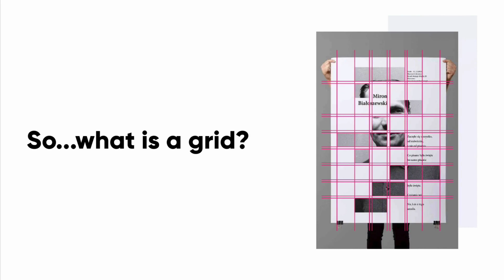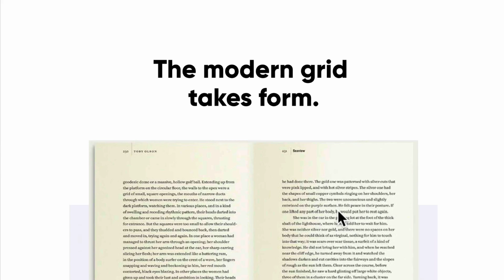What is Grid? | Take Your Design Skills to the Next Level:Figma Course for UI/UX Beginners